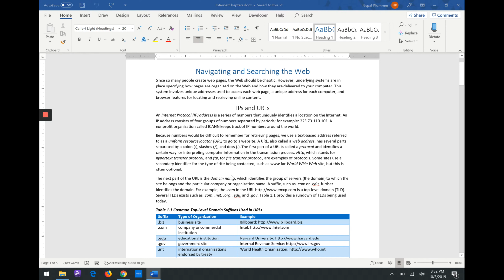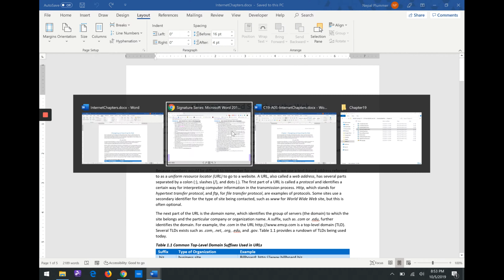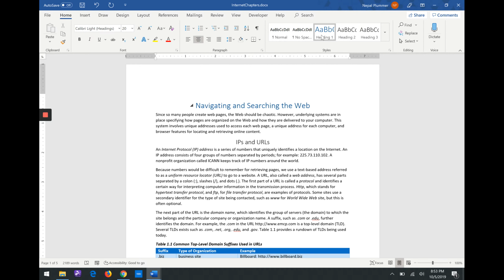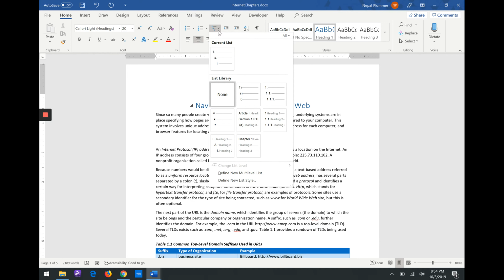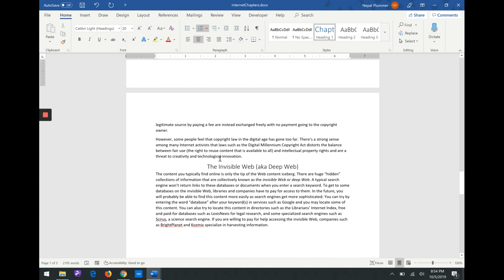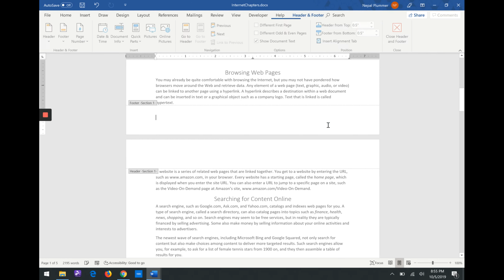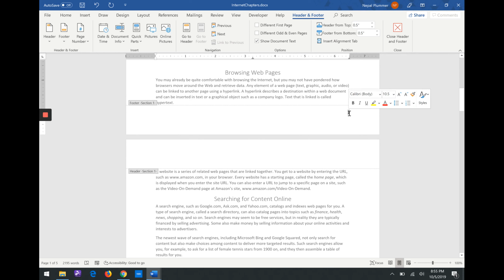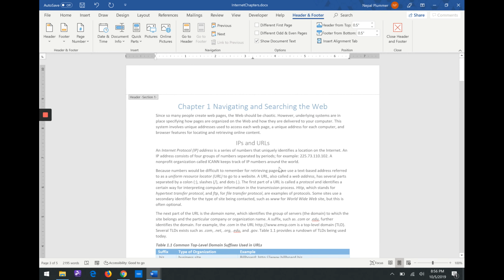BUS 241 Chapter 19 Chapter Page Numbering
Word Chapter numbering explained.